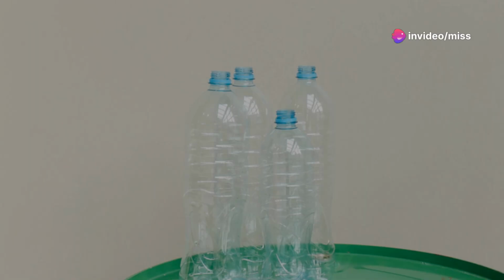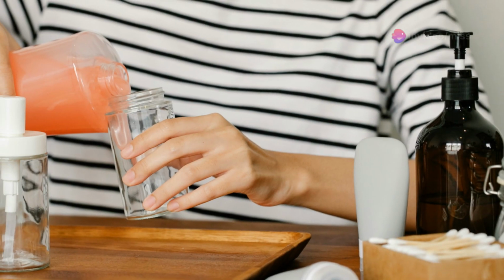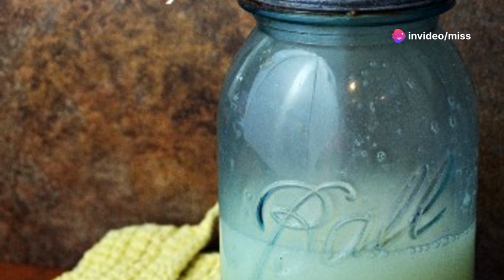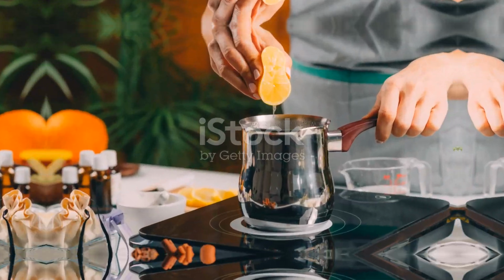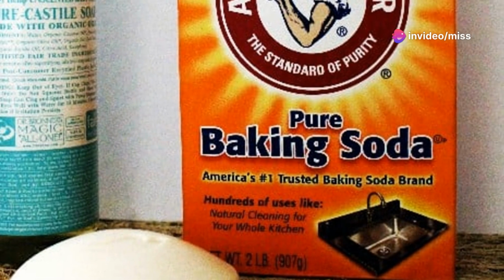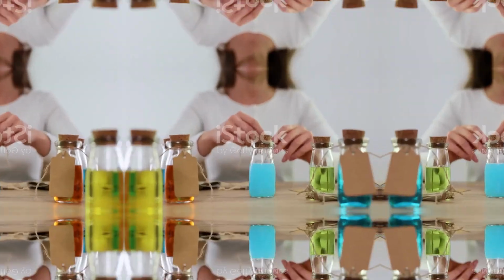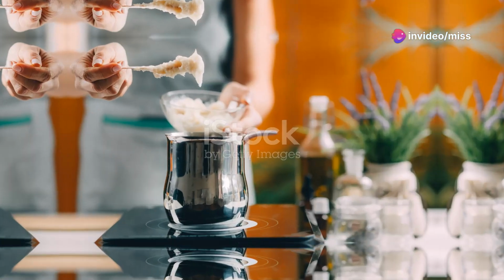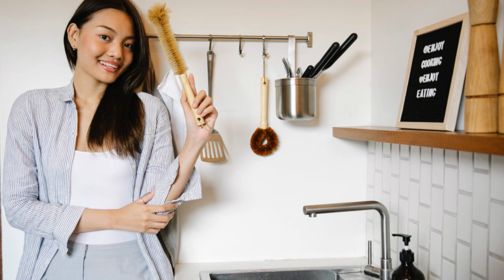DIY Dish Soap in 10 Minutes: A Simple Guide!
Skip the chemicals! Craft your own powerful dish soap in just 10 minutes. This eco-friendly guide unlocks the secrets to natural cleaning magic. Let's make dishwashing delightful!

Your support means the world to me. Thank you for considering! 🙏